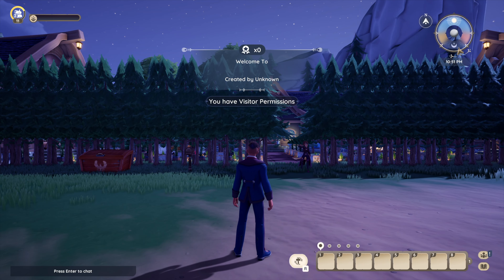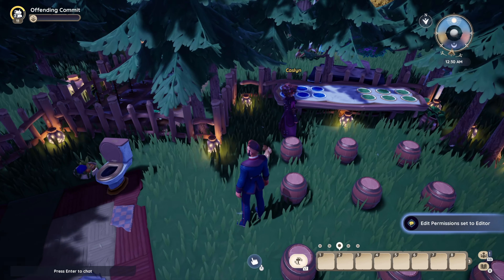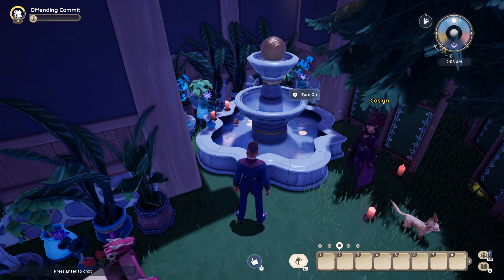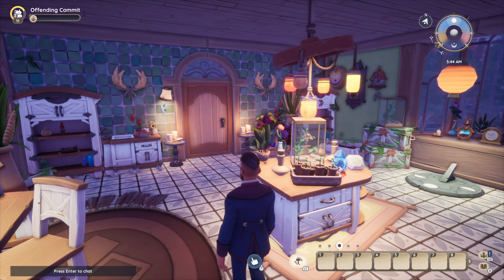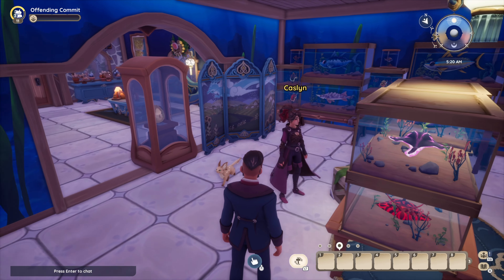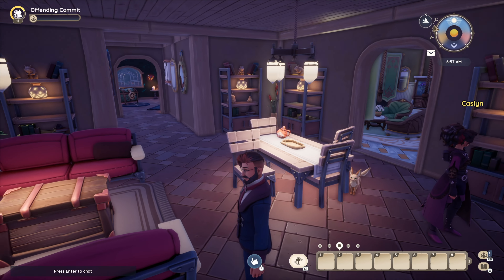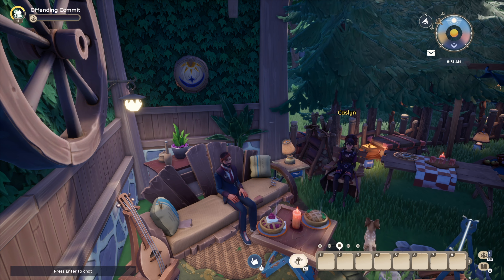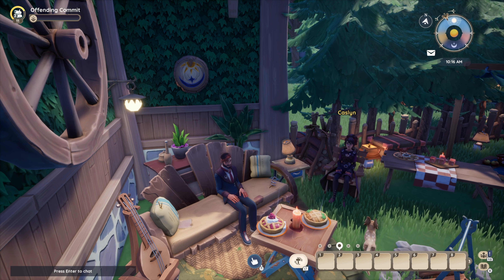I TOTALLY got SCHOOLED!! :: Palia House & Plot Tour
You might learn a thing or two here. When ya do, let me know!